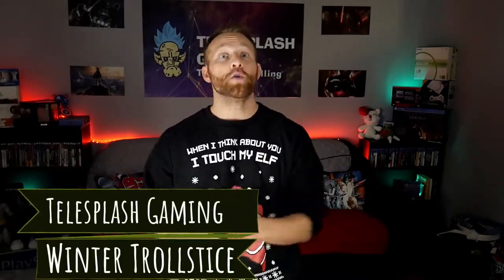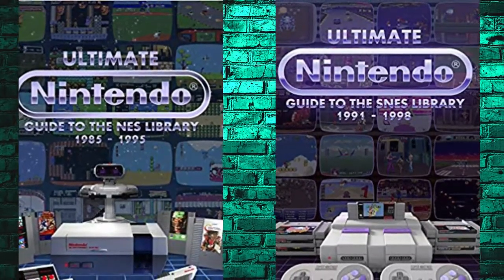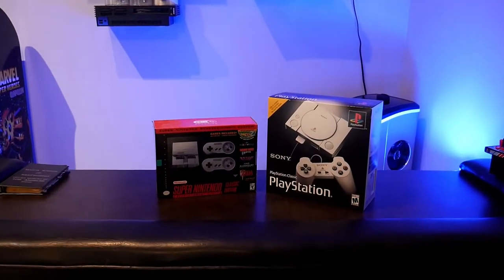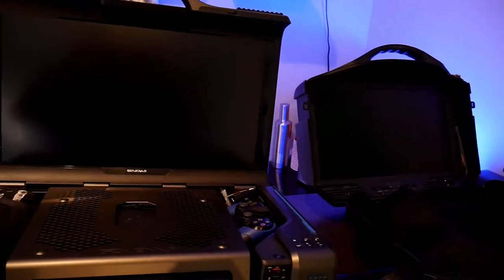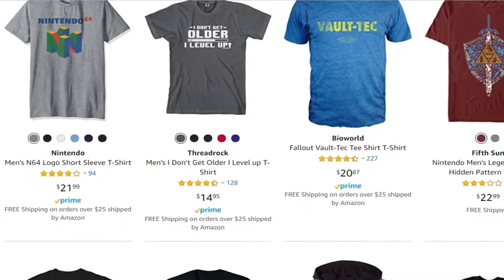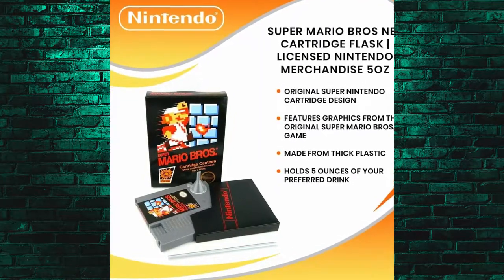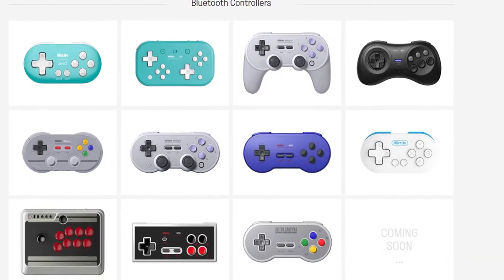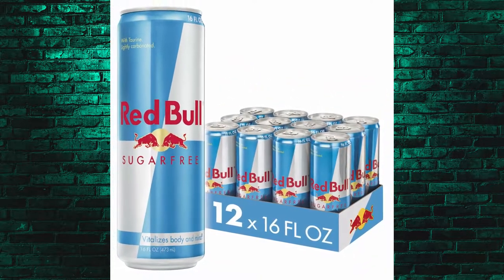Best Gifts For Gamers 2019 | Holiday Gaming Guide 2019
This is the holiday buying guide for 2019. If you have a gamer in your life and want to get them something cool, unique, or just plain nerdy, then this is the gamers guide for Christmas. With something in every price point, you won’t have trouble finding something that will fit your budget. Gifts for gamers can be tough at times, but the Trollster is here to help. Let my 20 items for gamers help you grab something awesome this holiday season.

Nes Cartridge Coasters $10.00

NES and SNES Guide by Pat Contri AKA the NES Punk $65.00

Nintendo Switch lite $199

Mario Warp Pipe Koozie $13.99

At Legends Ultimate Arcade $599

Classic Consoles$30-$70

GAEMS Unit $280-$600

Raspberry Pi $38 to $100

Gaming Shirts $10-$35

Game Console history book $17.85

NES cartridge flasks $15-$20

Blue filter gaming glasses $18.00

Blue snowball mic $50

HDMi splitter $9.00

Box of Sugar Free Red bull $10.00